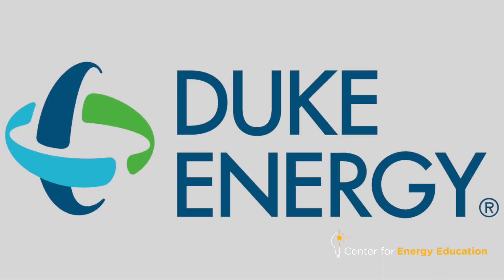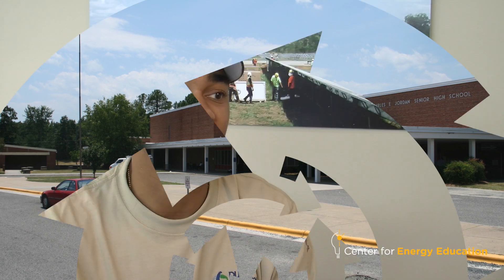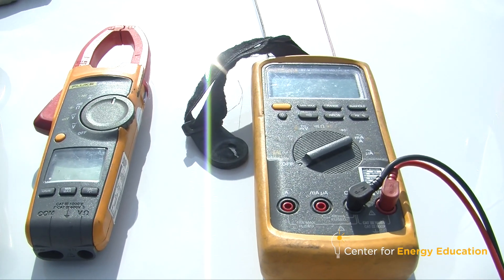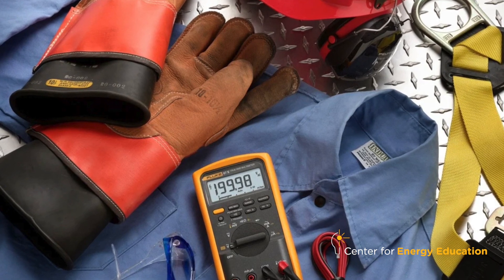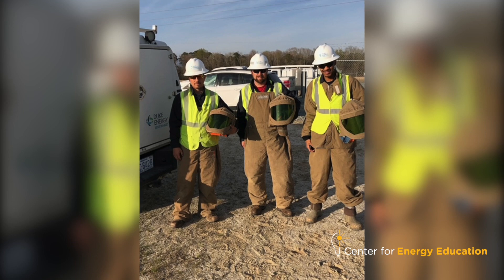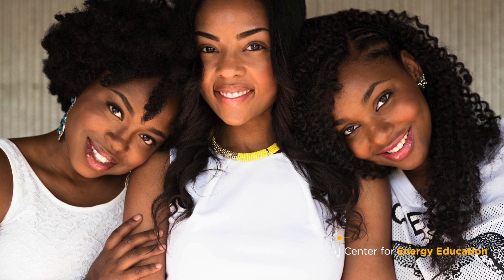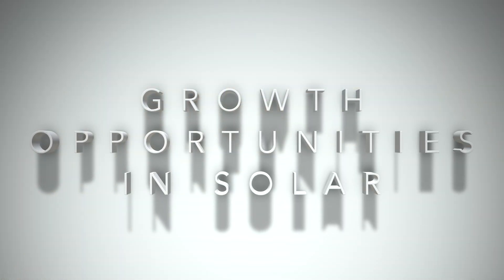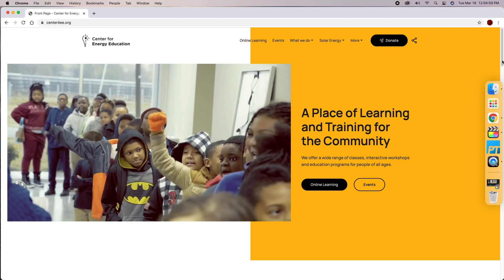Inside Look: Operations and Maintenance of a Solar Facility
Rahmir Williams talks about his career as a Photovoltaic Technicians III for Duke Energy Renewables and his responsibilities with the operations and maintenance of solar facilities.